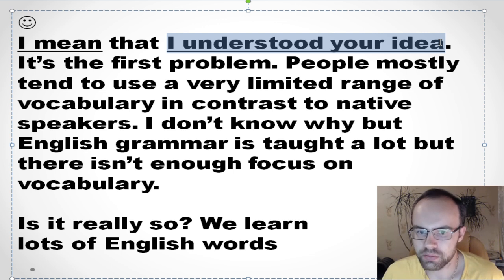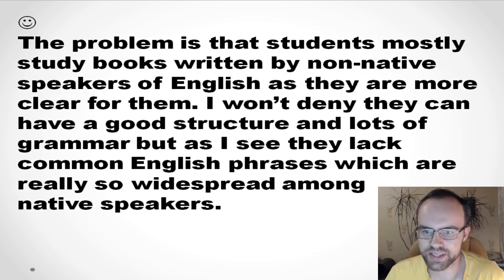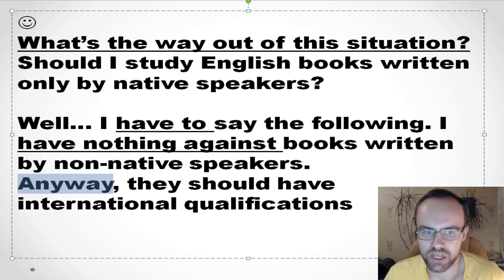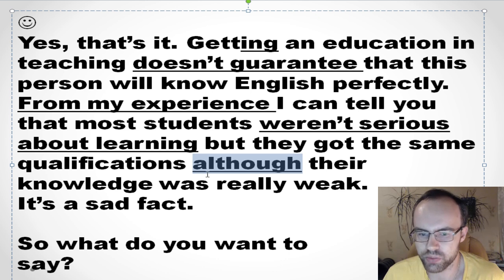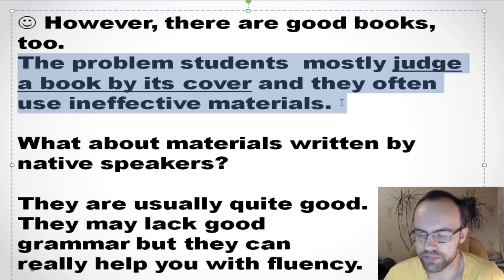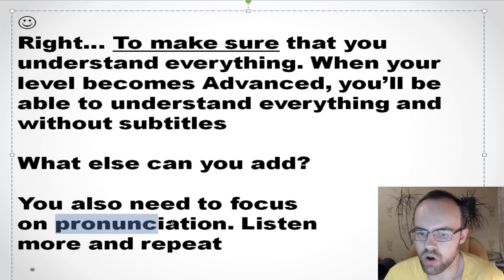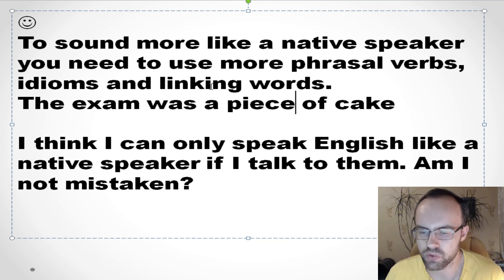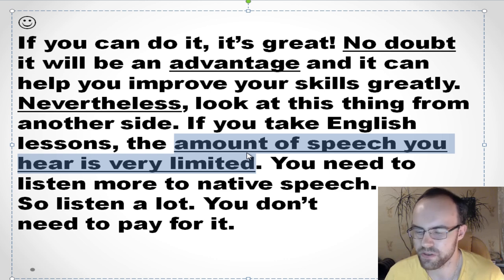HOW TO SPEAK ENGLISH LIKE A NATIVE SPEAKER. How to learn English speaking easily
This English lesson is how learn English, to be more exact, how to speak English like a native speaker easily and naturally